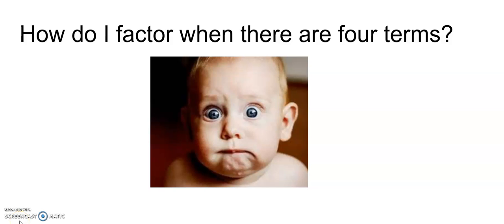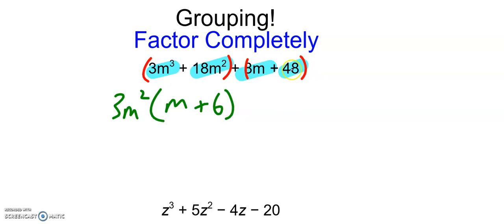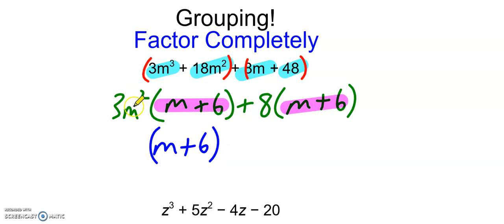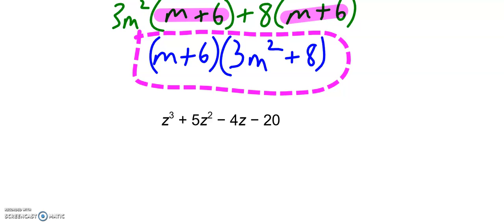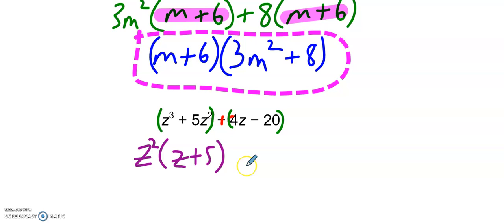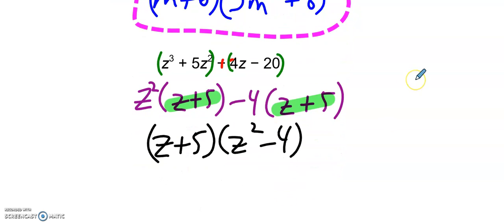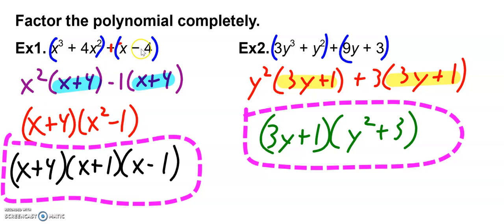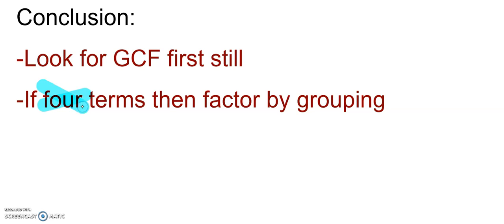Factoring by Grouping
Algebra 2 Factor by Grouping